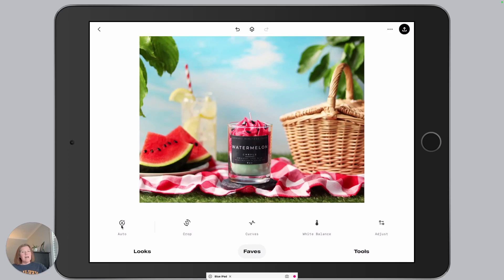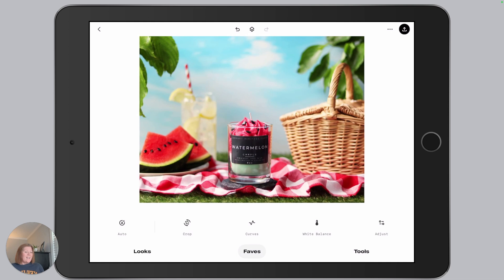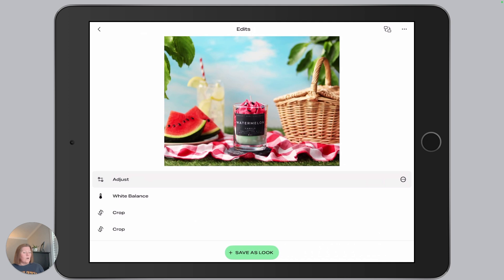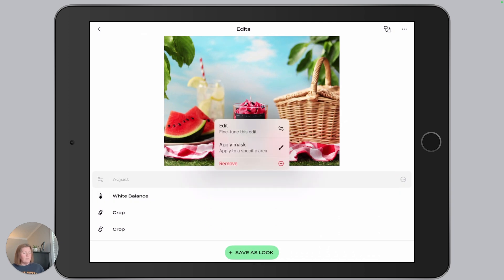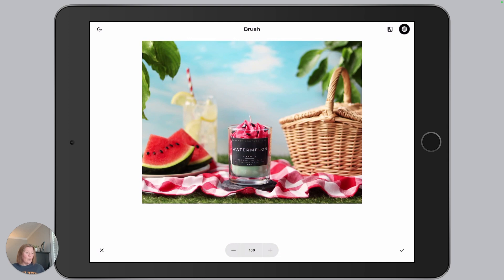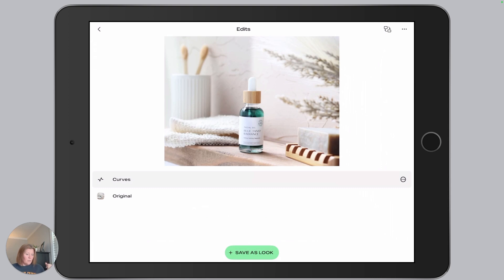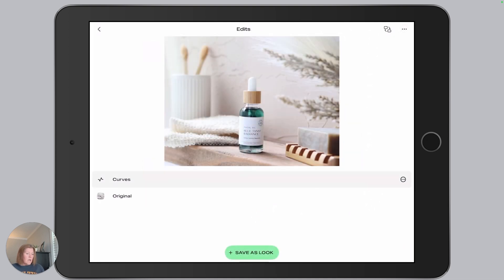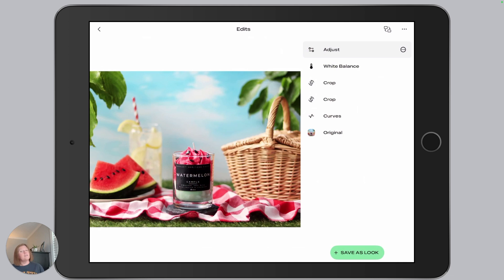Snapseed 3.0 Update for iPhone and iPad | How to Use Edit Stacks & Masking for Product Photography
Hey, Maker! Snapseed 3.0 isn’t just free... it’s powerful.

In this video, I’ll show you how to use Snapseed’s edit stacks and masking tools to get complete creative control over your product photos.

You’ll learn how to:
✔️ Build and adjust edit stacks so you can experiment freely
✔️ Use masking to apply edits only where you want them, at different strengths
✔️ Layer edits together to create a polished, professional look

The best part? You can try bold edits, go back, fine-tune, or remove them... giving you endless flexibility without ever starting over.

This is Video 3 in my new 6-part Snapseed Photo Editing for Product Photography series (Apple Edition).

Android users — you’re still on the older 2021 version of Snapseed. Don’t worry, I’ve got a complete playlist for you

RESOURCES TO HELP YOU TAKE BETTER PRODUCT PHOTOS (FREE + PAID)

👉🏻Download your FREE Complete Guide to Sizing Images for Etsy with NEW CANVA CROPPING TEMPLATES (updated for 2025)

👉🏻 Get your copy of my "Etsy Photo Graphics that Sell" Canva Templates

👉🏻Take Better Product Photos with Your Smartphone FREE 5-Day Challenge

*Quick Disclosure: Some of these links are affiliate links, meaning when you click the link to purchase something on this page, it won't cost you more but I may receive a commission for sharing this with you. Which is great, because I was going to share it with you anyway!